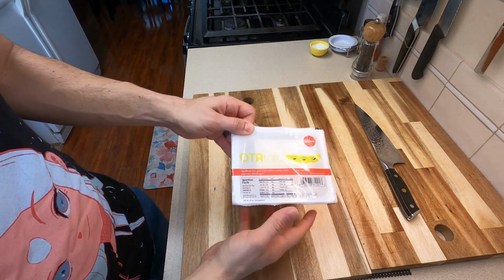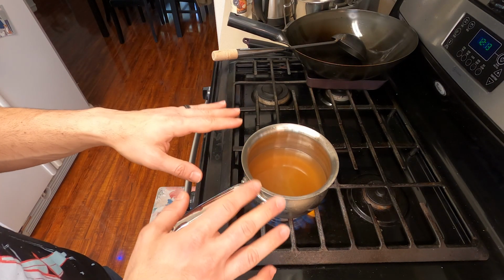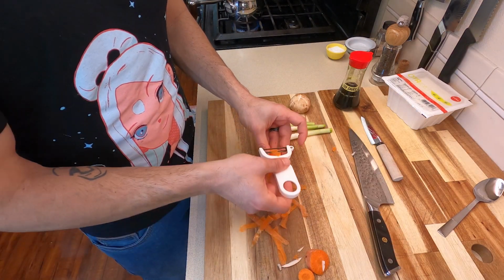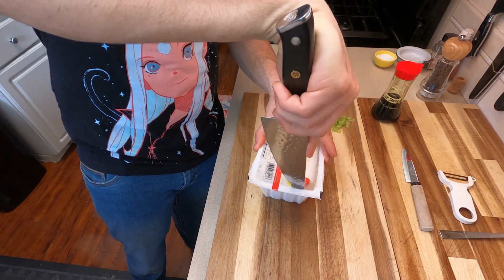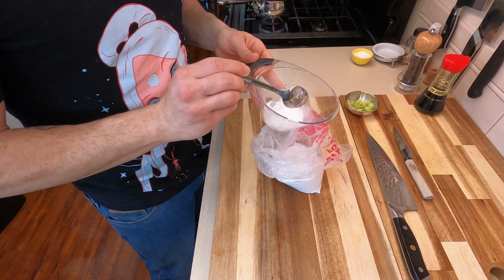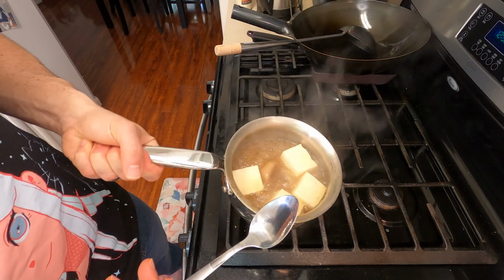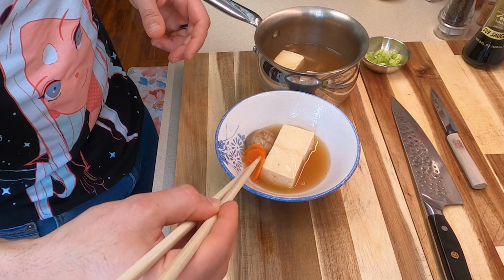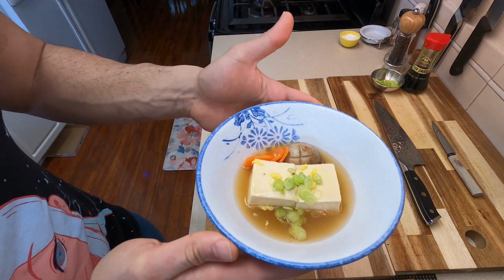How to Make ANKAKE TOFU from IZAKAYA NOBU!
Izakaya Nobu has some awesome looking food and this one is no different. Delicious and easy to make, awesome for a cold spring day. Make it. Make it now.

CHEFPK
2050 Beavercreek Road STE 101-140
Oregon City, OR
97045

Zelda and Chill: Youtube.com/gamechops